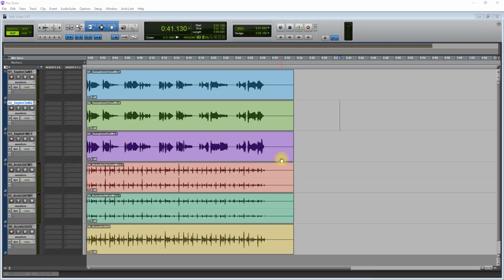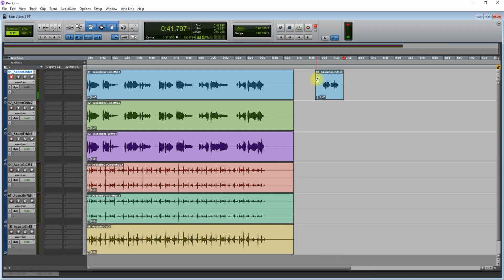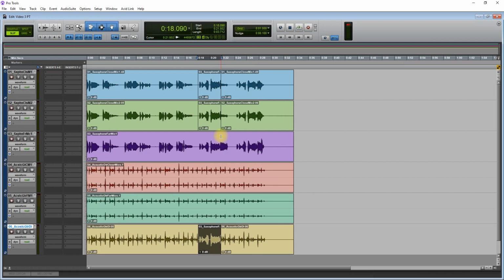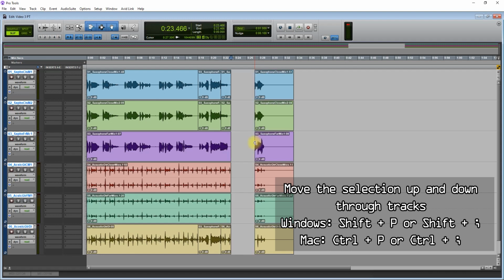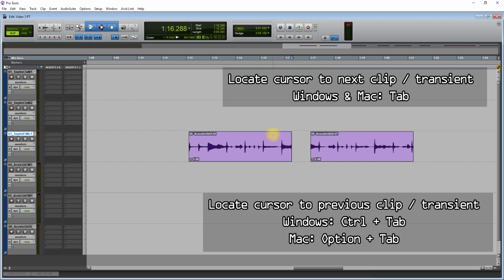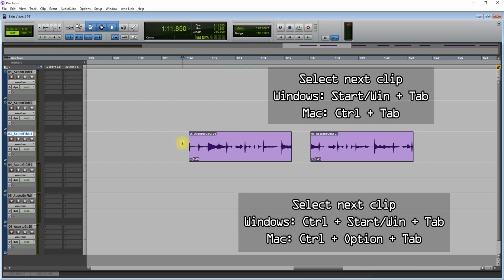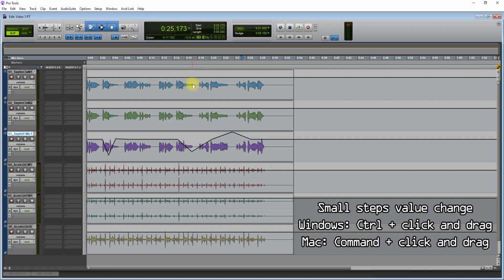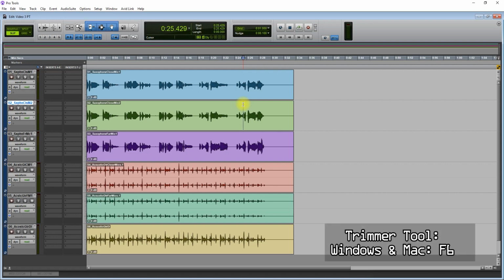Pro Tools Essential Keyboard Shortcuts In 3 Minutes (PART 2)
In this video learn 11 shortcuts that will speed your workflow dramatically in only 3 minutes. I do my best to keep the video concise and straight to the point.
Check the Part 1 of this video for more shortcuts if you haven't seen alreday.
I recommend doing a conscious effort to get used to these shortcuts, while at first it won't be an automatic process, once you get used to it, it's like if Pro Tools is an extension of your body. Working fast and accomplishing more is the goal here.

Gear used in the making of this video:
Universal Audio Volt 1 audio interface
Sennheiser HD 560S headphones
Shure SM57 microphone
Pro Tools Studio software

Best budget wireless keyboard + mouse combo (no batteries needed!) :
Arteck 2.4G Wireless Keyboard and Mouse Combo